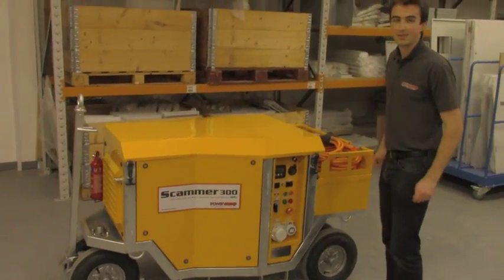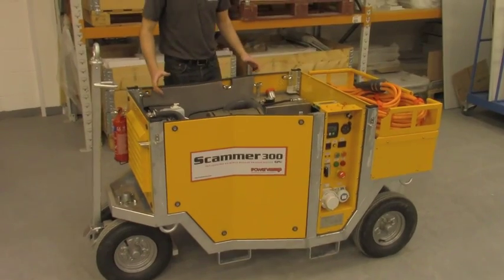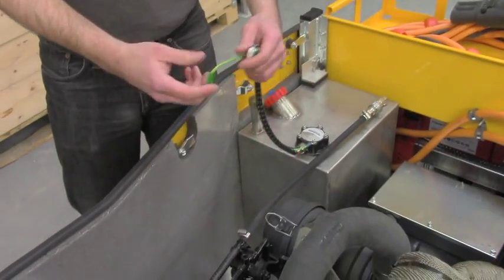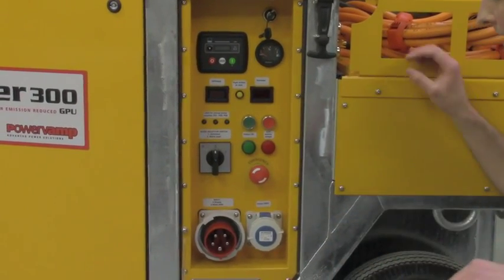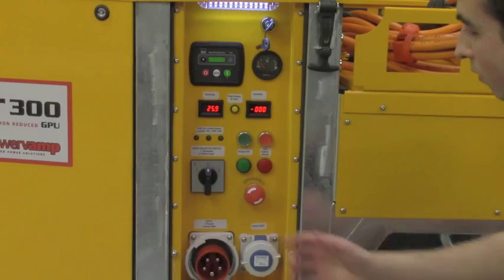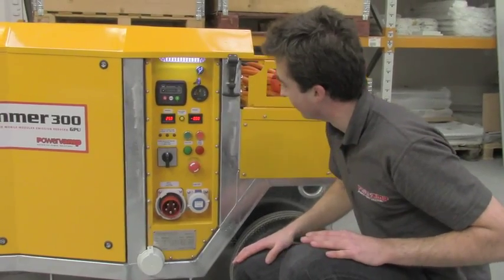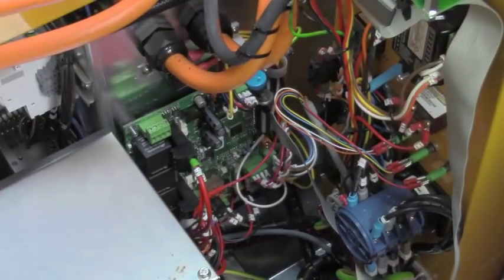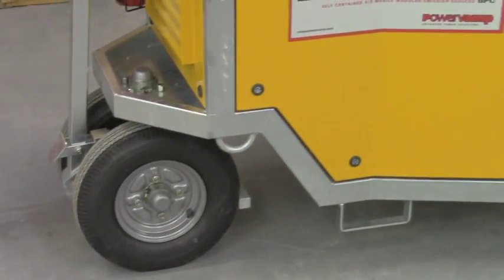Powervamp Scammer 300 Mobile Ground Power Unit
The Powervamp SCAMMER, (Self-Contained, Air Mobile, Modular, Emission-Reduced), GPU comprises a small high-efficiency three cylinder diesel engine able to run on diesel or jet A1 fuel, directly coupled to a generator.

Depending on specification, this provides continuous AC or DC power at very high amperage for starting turbines or powering aircraft systems for short duration using internal batteries.

The SCAMMER was first developed in 1995 for the UK military in response to the need for a low cost self contained GPU able to produce both continuous DC power for pre-flight/avionics use and short-term high power for turbine starting.

In various configurations and in series production over 17 years, with sales to several armed forces, the latest version of this mini diesel GPU has been adapted for civil use and is now available for FBOs, regional airlines, and operators requiring versatile remote power at a fraction of the cost of a conventional diesel GPU.

For versatility, the 28 volt DC output and 110 or 230 volt 50/60Hz domestic voltage can be used simultaneously allowing the GPU to be used as a conventional generator-set.

In enclosed spaces such as maintenance shops or hangars, the diesel engine can be shut down and the unit powered directly from any 400 volts AC mains supply to provide 28V DC power without discharging the batteries.

                   Powervamp Ltd - Advanced Power Solutions.